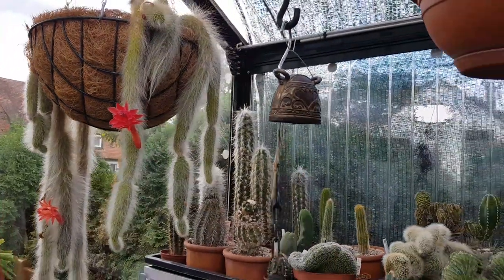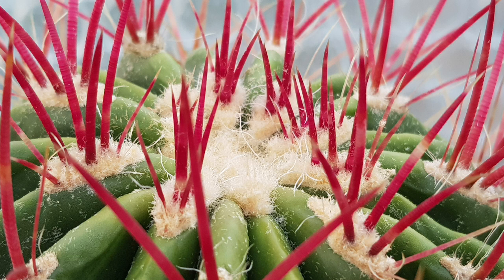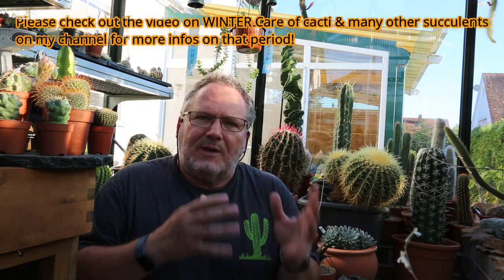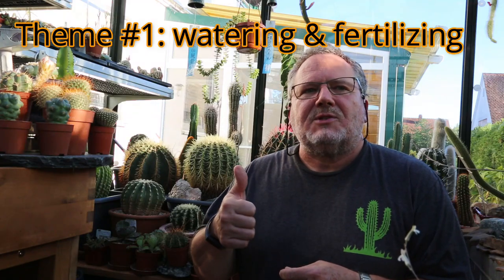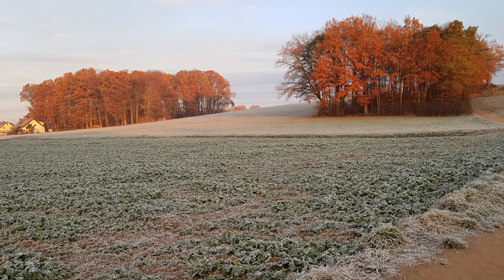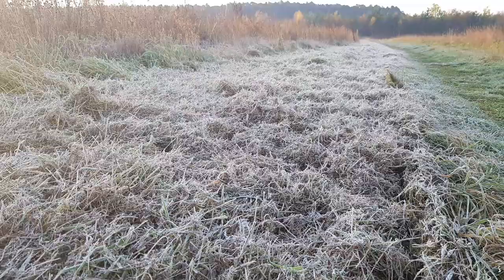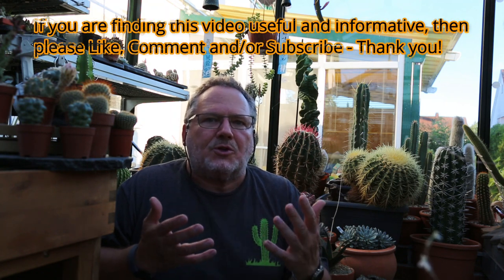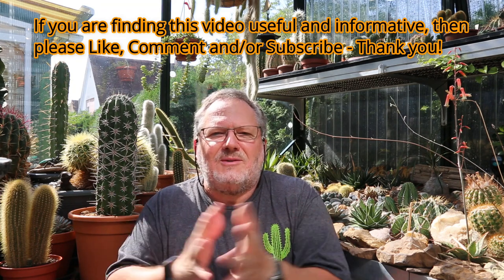AUTUMN / FALL CACTUS CARE - How I Prepare My cactus & succulent Collection for Winter Dormancy Pt1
The Autumn / Fall period has arrived and our cactus & succulent plants now, very importantly, need to be prepared for the upcoming winter dormancy period. How to go about this, and what are the most important things to remember and to do? I explain these points based on my own cactus & succulent collection and greenhouse setup - and hopefully there are many important points in this video that are also very relevant to your own collection and setup.

PART 1:
1:33 Mid-August to Mid-September: a 2nd & final growth phase
3:33 Why a good transition from growth to dormancy is so important!
4:50 My four key themes of preparation for winter dormancy
5:36 Weather & outside temperatures - beware of frost!
8:14 Preparing the location & space for overwintering
9:09 Finding an adequately "cool" location
10:56 Grouping plants by winter temperature requirements
12:15 Checking & installing heating system and thermostats
13:34 Extra insulation to save on energy costs
14:51 Extra plant lighting?
15:41 Wrap-up and look-ahead for Part 2 (Watering, Nutrients, Plant health & Pest control)

Happy transitioning!
Joe